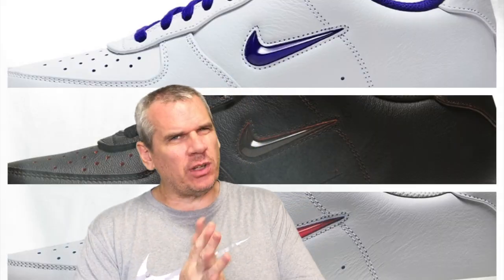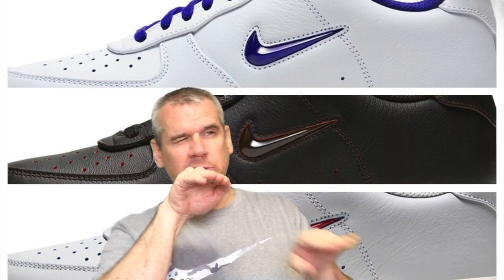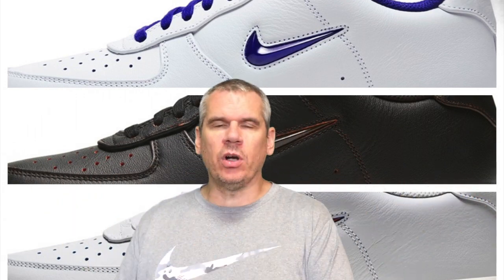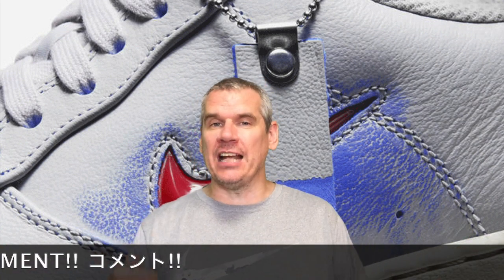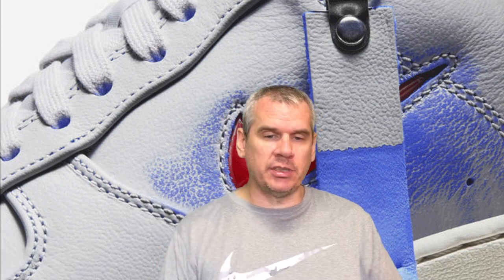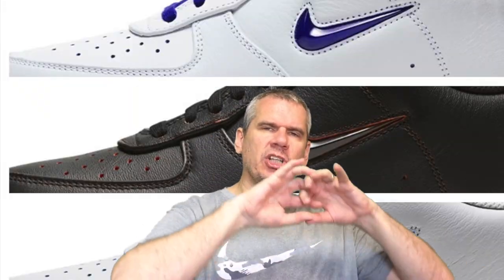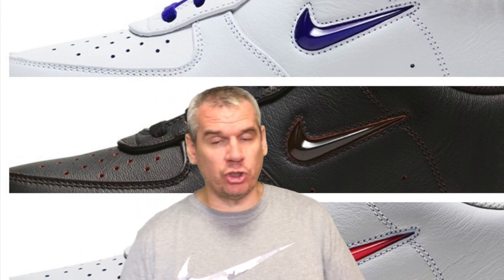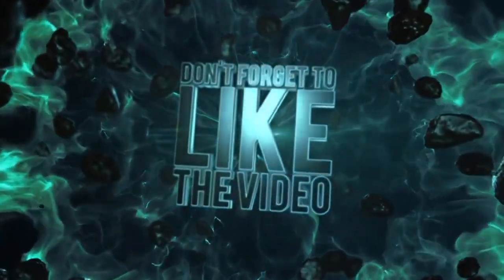What colors do the NIKE AIR FORCE 1 HOME & AWAY fade to?・ナイキ エア フォース 1 ホーム & アウェイ [スニーカーsneakers]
This is a sneaker video about the upcoming release of the Nike Air Force 1 Home & Away pack. ナイキ エア フォース 1 ホーム & アウェイについて話します。Brought to you from Tokyo, Japan, the home of the 2020 Olympics. 東京オリンピック2020の日本からUPしました。